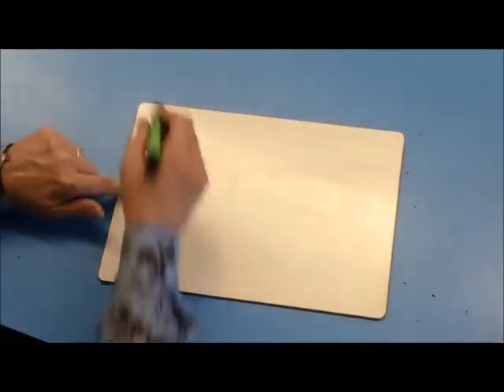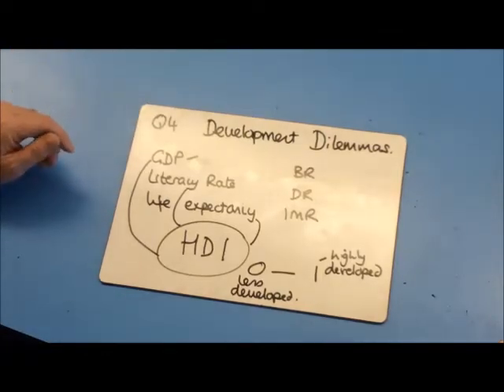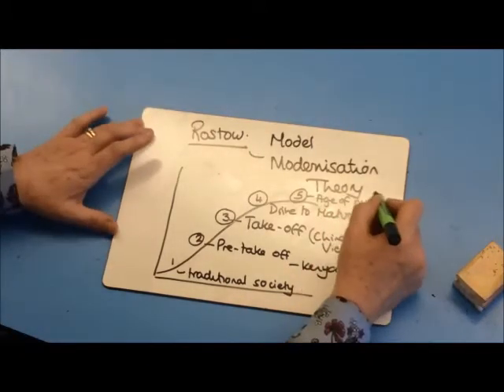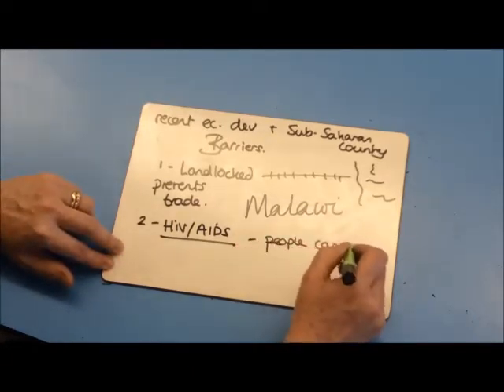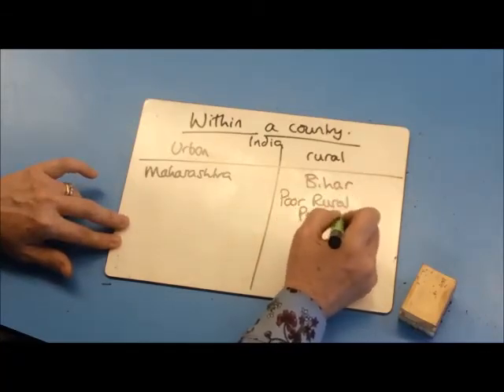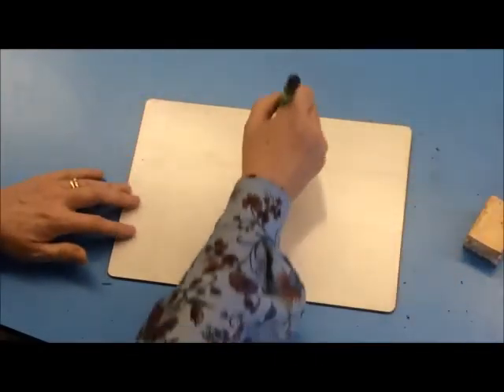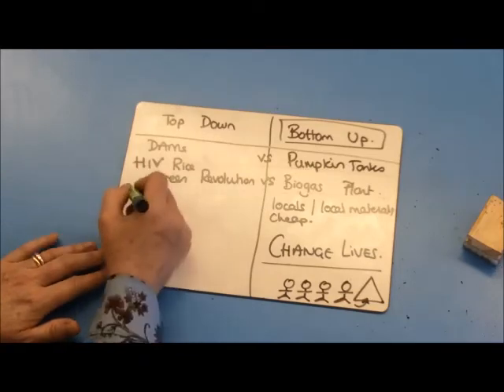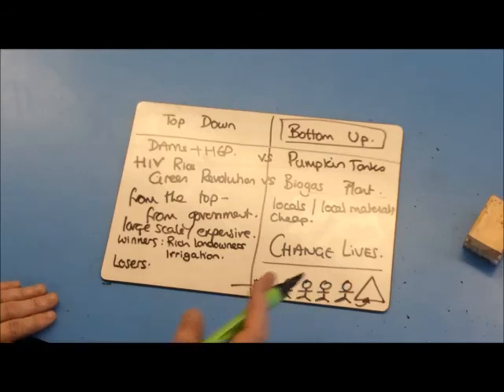Geography Revision (2nd Exam) – Q4: Development Dilemmas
Mrs Burden revisits Geography areas for this year's second exam